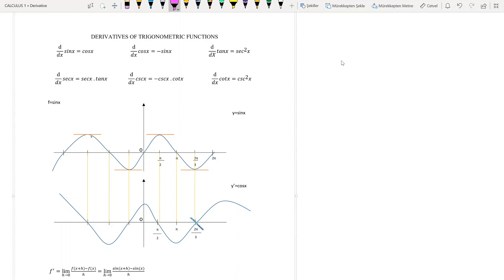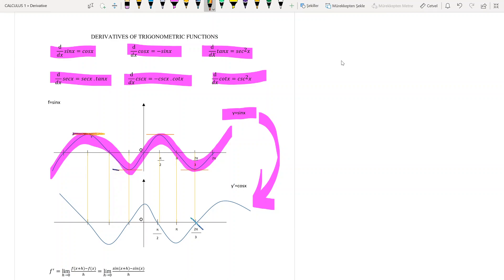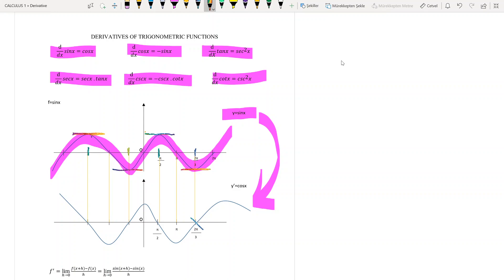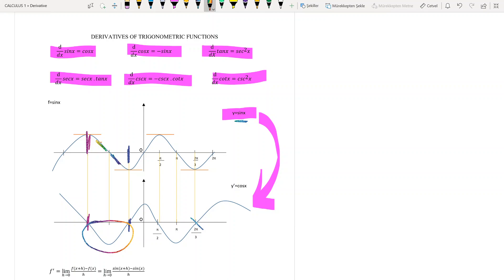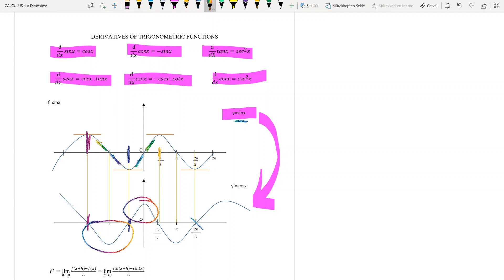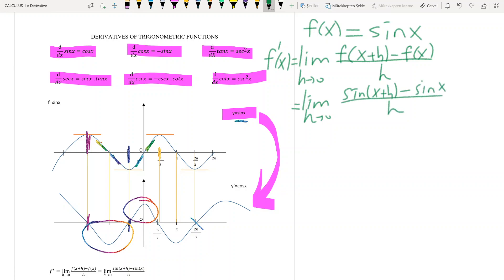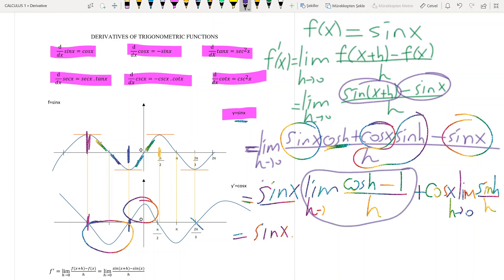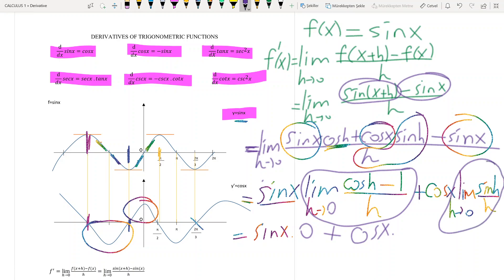Derivative of trigonometric functions